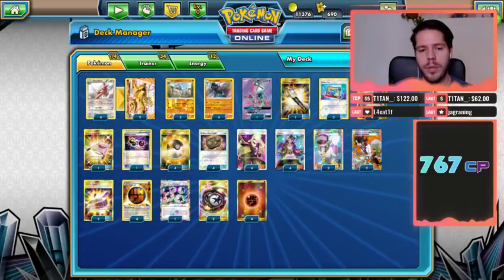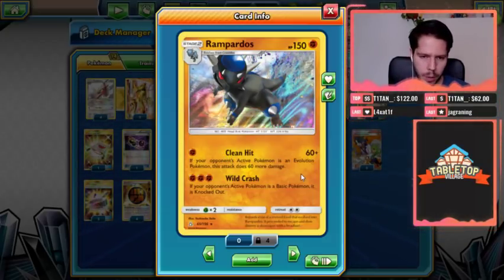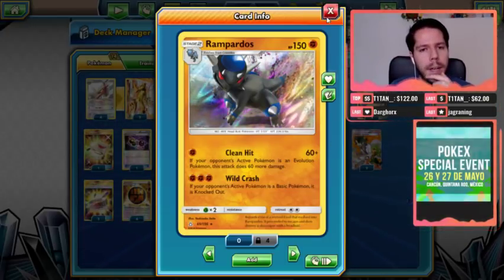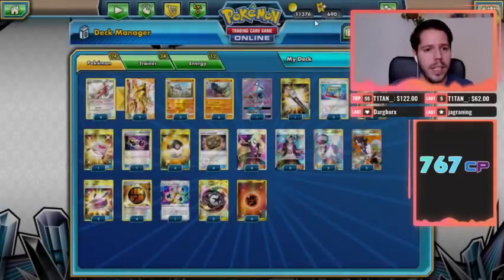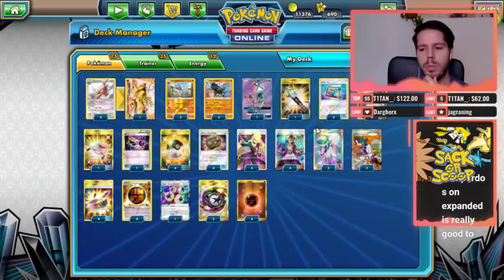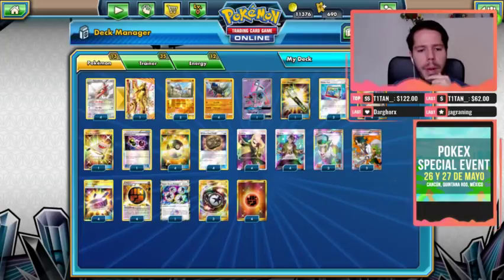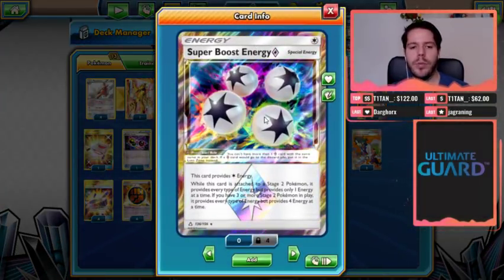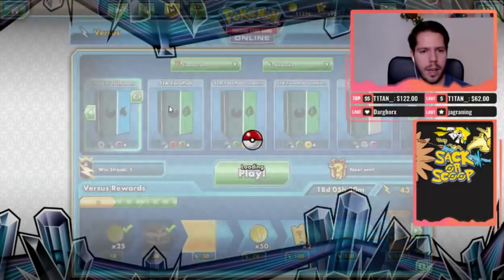Tutorial on how not to play RAMPARDOS is here! [Pokemon TCG Online]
#Pokémon - 13

* 4 Talonflame STS 96
* 3 Cranidos UPR 64
* 4 Rampardos UPR 65
* 1 Talonflame BREAK STS 21
* 1 Tapu Lele-GX GRI 137

* 2 Professor Sycamore STS 114
* 1 Rescue Stretcher BUS 165
* 1 Special Charge STS 105
* 4 Ultra Ball SUM 161
* 4 Rare Candy GRI 165
* 4 Cynthia UPR 148
* 4 Guzma BUS 143
* 4 Choice Band BUS 162
* 1 Field Blower GRI 163
* 3 N NVI 101
* 3 Order Pad UPR 131
* 4 Unidentified Fossil UPR 134

#Energy - 12

* 4 Strong Energy FCO 115
* 3 Counter Energy CIN 100
* 4 Fighting Energy GRI 169
* 1 Super Boost Energy {*} UPR 136